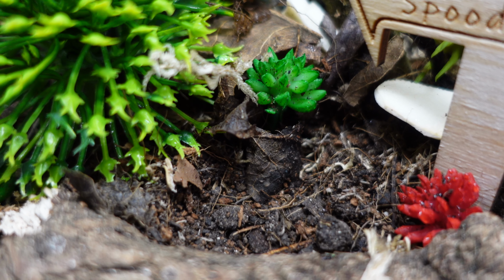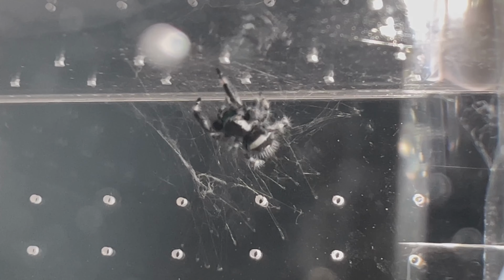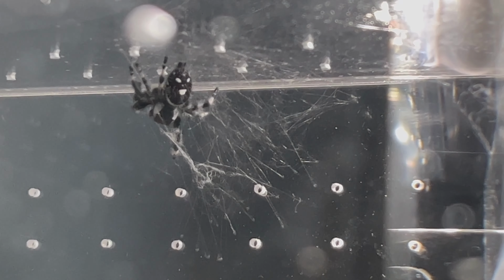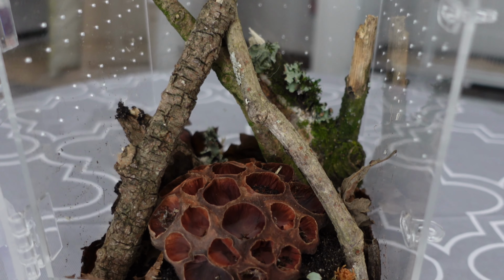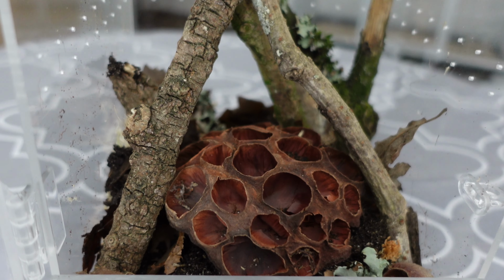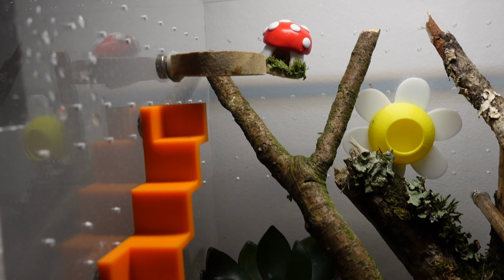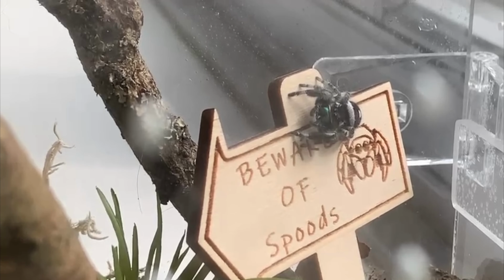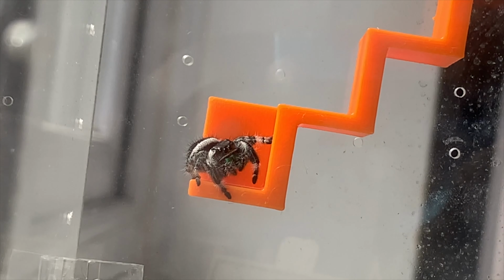Jumping Spider Enclosure Setups : Natural VS Themed | Spooderpods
Hey spider fans,

Welcome to my first proper video on the channel! I thought I'd start with something fun and topical. What's better themed or natural set ups for our jumping spiders?

I really like aspects of both and discuss the pros and cons with going thematic or au natural.

Any comments, happy to hear from you!

If you'd like to check out where I got my starter kit and enclosure from you can take a peek at Entoscapes website here: